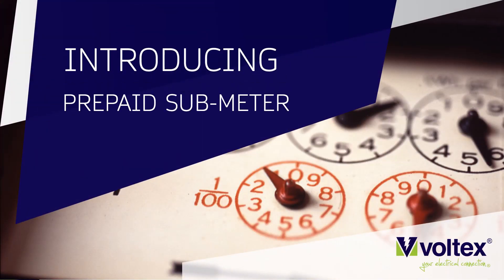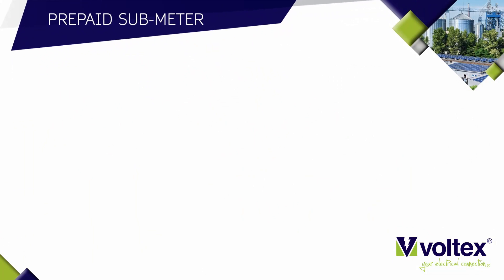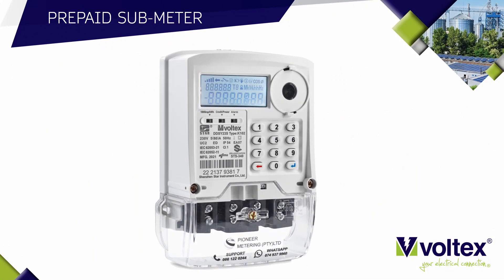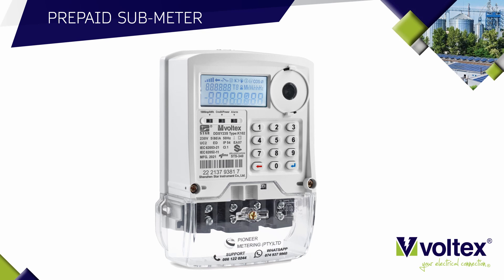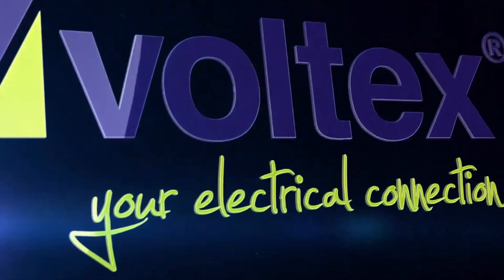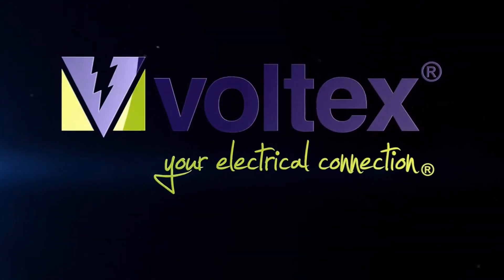Voltex prepaid Sub Meter 30 sec